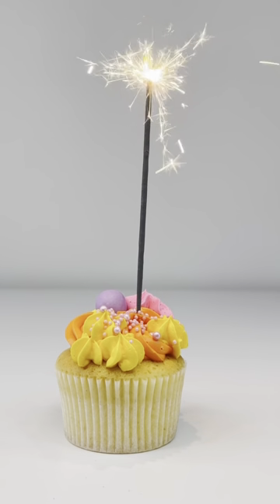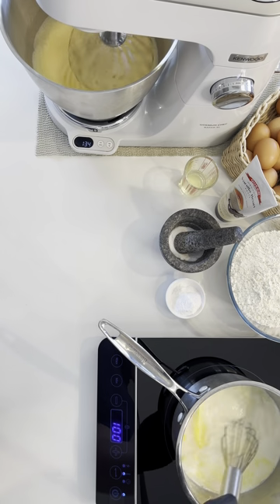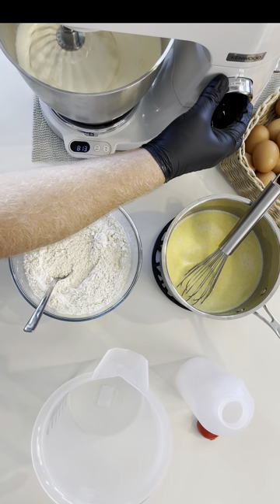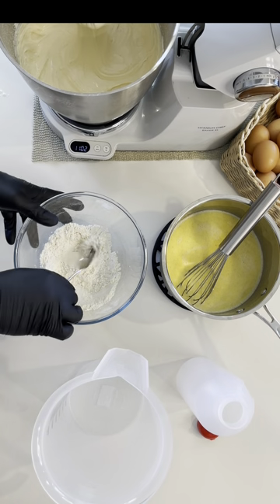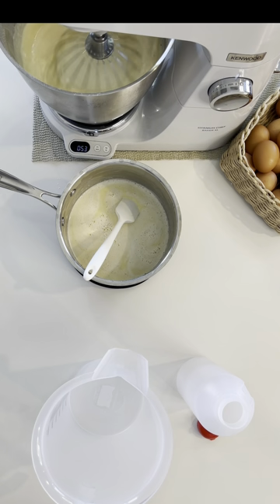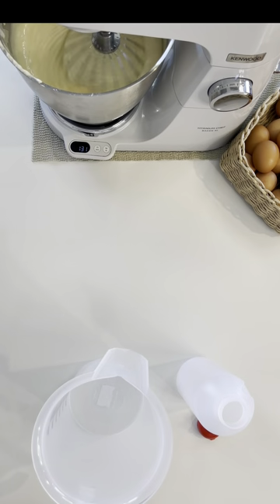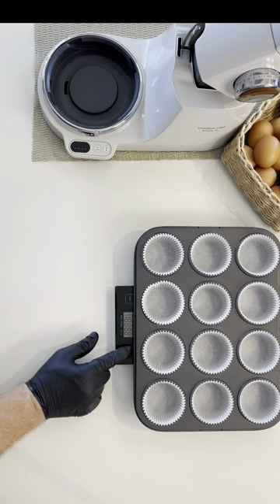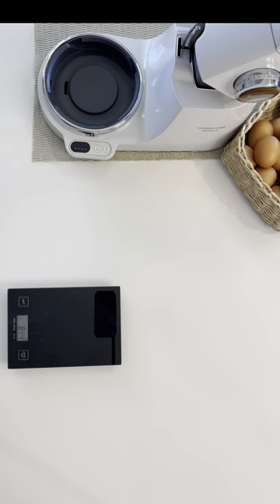Vanilla Cake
Vanilla batter is a versatile culinary base, blending the warm, comforting aroma of vanilla with a smooth, creamy texture. Perfect for cakes and cupcakes of all different shapes and sizes, its subtle sweetness adds a delightful twist to any baked treat, making it a favourite among bakers and dessert enthusiasts. This batter created a firm yet smooth and lightweight vanilla sponge that can be stacked to at least 7 layers with buttercream and stand strong in hot and humid climates. The below recipe creates x2 600g batters 8’ round tins or x24 cupcakes at 47 grams of batter each patty pan.

4 large 200g eggs
1 ½ cups 351g caster sugar
2 cups - 286g plain flour
2 ½ tsp baking powder
¼ tsp salt
1 cup 236g full cream milk
115g butter
3 tsp 10g vanilla extract
3 tsp 10g vegetable oil

Crack eggs into stand mixer bowl and let them come to room temperature approx. 21oc. Then whisk on high for 1 – 2 min, then add sugar 1/3 of the sugar to not overwhelm the aerated eggs. When you have added all the sugar and have mixed on low for 1 – 2 min turn speed up to the highest for 7 to 8 minutes.
Pour the milk and add butter to medium saucepan and melt butter. Ensure you do not simmer, once you see steam turn the heat off to continue to melt the butter and set to the side.
In a separate bowl combine the flour, baking powder and salt.
Now the egg and sugar have been mixed for the 7 to 8 minutes you can add in the flour mixture 4 to 5 tablespoons at a time.
Once the flour has been fully incorporated it will be quite think, stop mixing for a moment and add 5 tablespoons of the mixture in the mixing bowl into the milk and butter mixture to further cool the mixture.
Now add milk mixture into the mixing bowl on a low speed 1/3 of a cup at a time. When fully incorporated you can decant into a jug to pour into a squeeze bottle for cupcakes or directly into your prepared cake tins.
Oven 160 degrees for 20 min

About: Sliver and Bite provides real time cooking videos for beginners and intermediate cooks. With enough time to cook and pause at your leisure learn new techniques and cook great food.

SHOP THE UTENSILS
Small Loyal spatula (Amazon)
Avanti Mini Measuring Glass 300ml Glass (Amazon)
Baccarat iconiX Saucepan with Lid 16cm (Amazon)
Classica Granite Mortar and Pestle, 15 cm Grey (Amazon)
Stainless Steel Wire Balloon Whisk- 10-inch Food Mixer Beater (Amazon)
Large Glass Pyrex Bowl (Amazon)
CASO Touch 2000 - single induction hob, 2000 watts, automatic pot detection (Amazon)
Kitchen Scale Digital Food Scale 10kg/22lb-Rechargeable with Waterproof Tempered Glass (Amazon)
Kenwood Titanium Chef Baker XL Stand Mixer KVL65.001WH, includes 7L Stainless Steel Bowl, Beater, Whisk and Dough Hook, 1400W.
Decor Cook Plastic Sauce Dispenser Squeeze Bottle, 1L, Clear (Amazon)

0:00 How to make vanilla batter